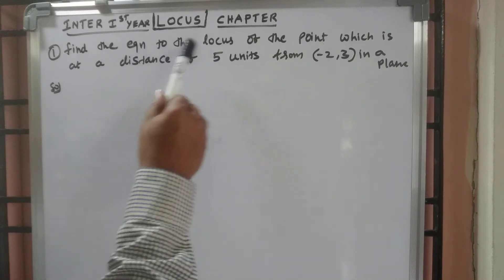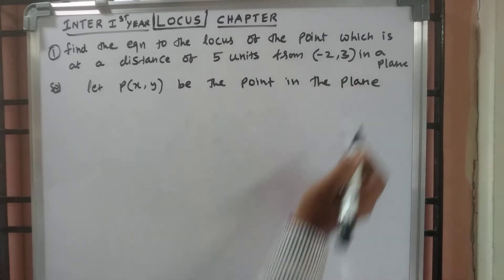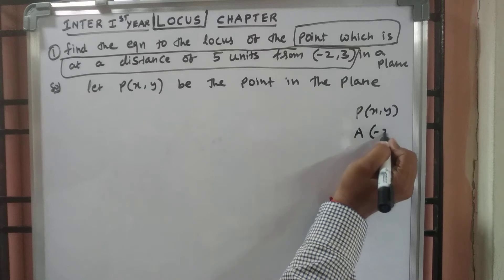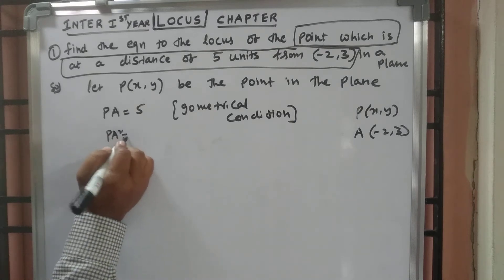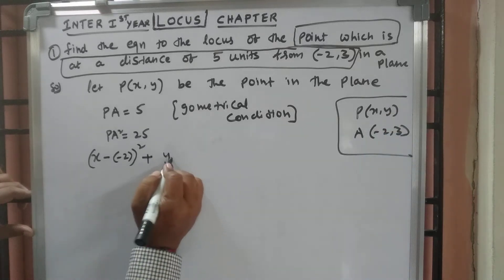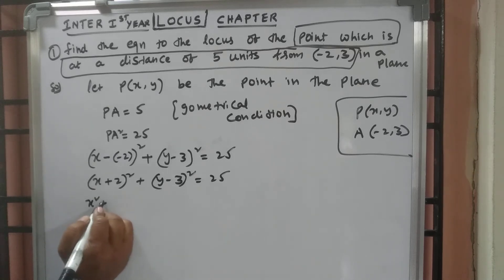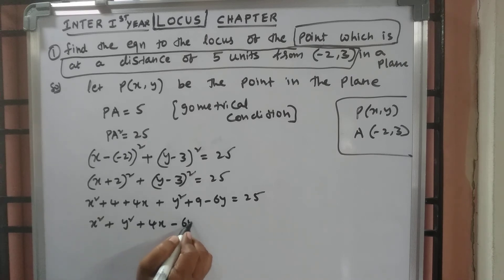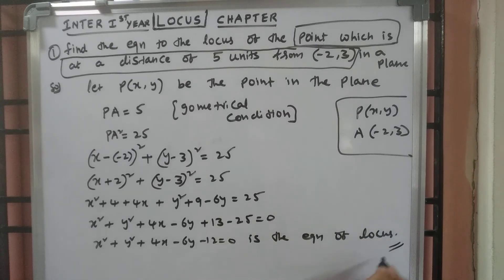Locus chapter , locus of the point which is at a distance of 5 units from(-2,3)